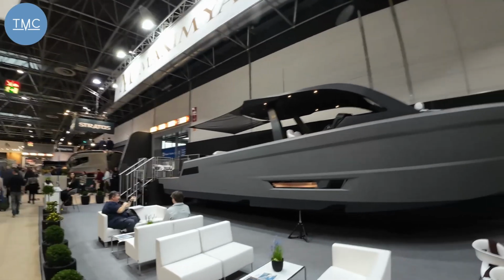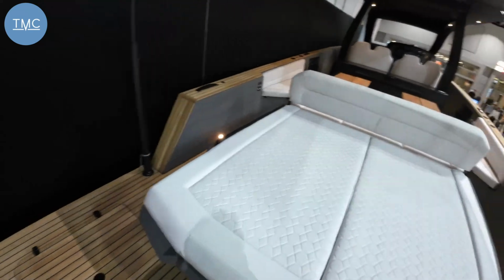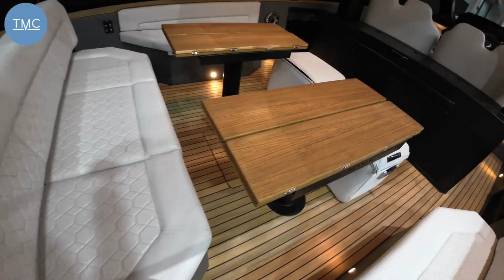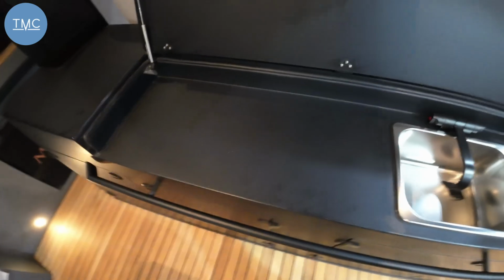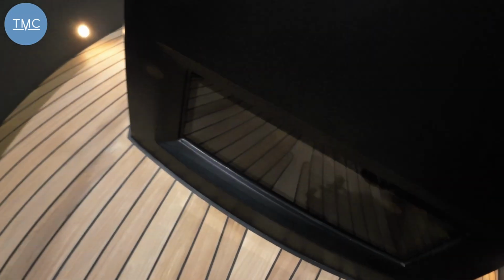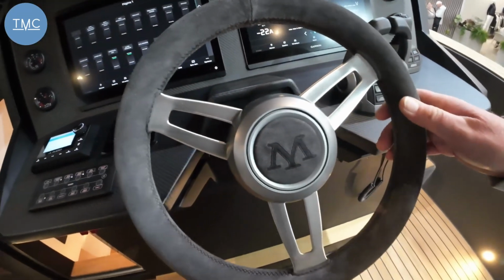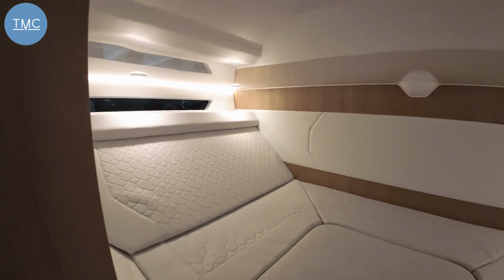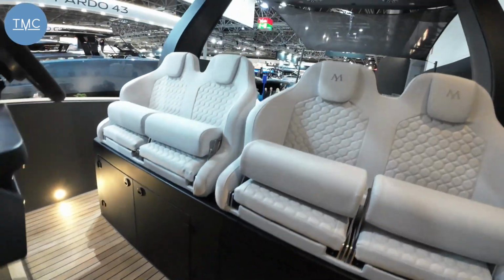Maxim 43 I Full Walkthrough I The Marine Channel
As we walked around Dusseldorf Boat Show 2025 the Maxim 43 really caught our attention, finished in a matt grey it was striking. After talking to the guys who build these boats their passion for the 43 was clear so we couldn't resist jumping aboard for a look. Join us on this full tour to see it for yourself.

Our thanks to the team at Maxim for giving us access to film and also additional footage of the boat under way.